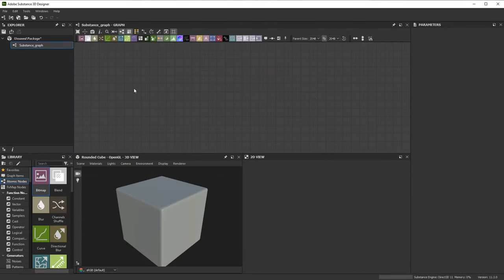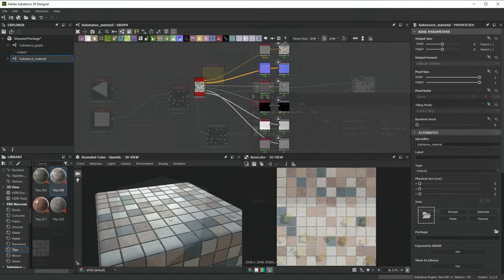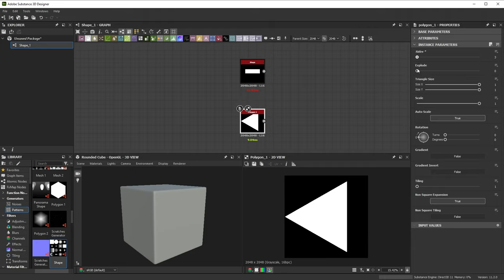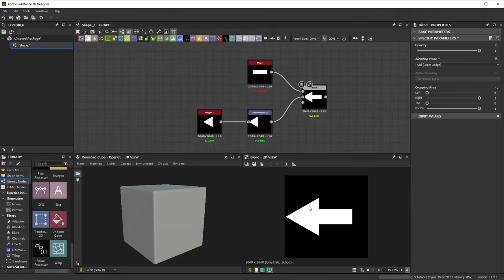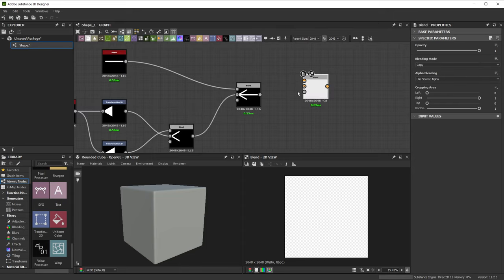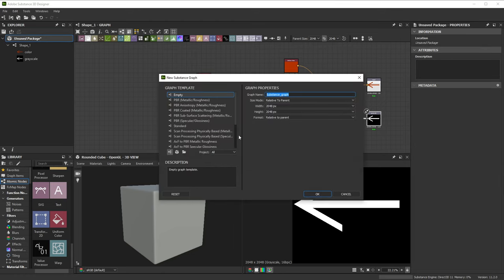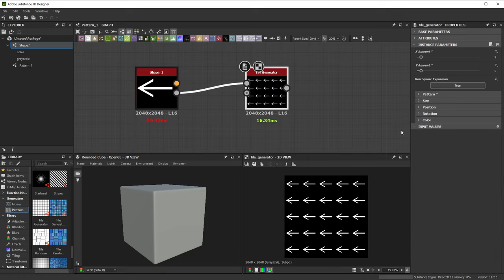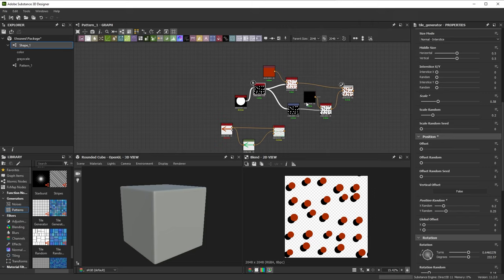Substance 3D Designer First Steps: 01 - Overview & Basics | Adobe Substance 3D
In this introductory video, you'll learn the basics of Substance 3D Designer. First we will guide you through the interface and a few standard techniques and nodes.